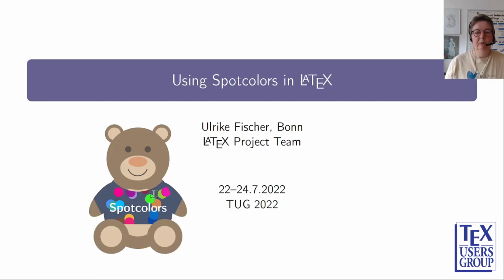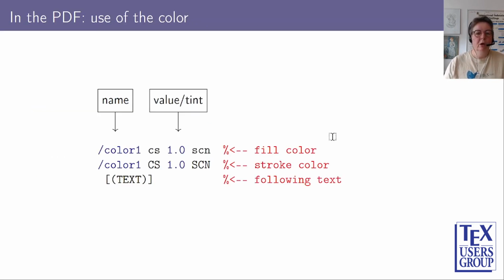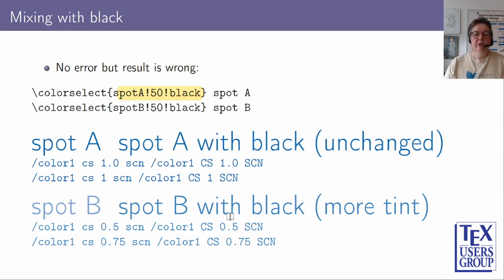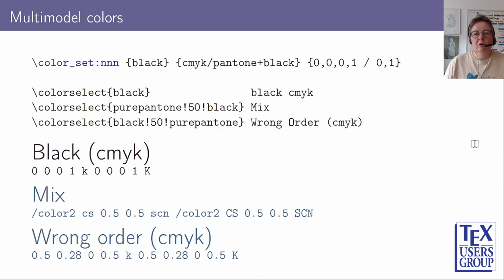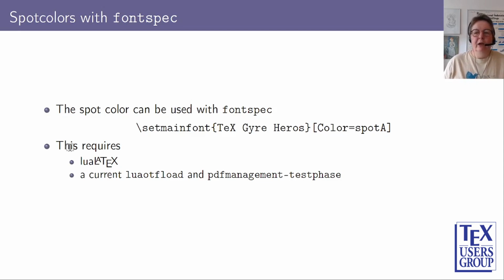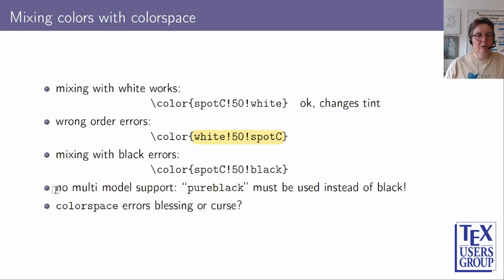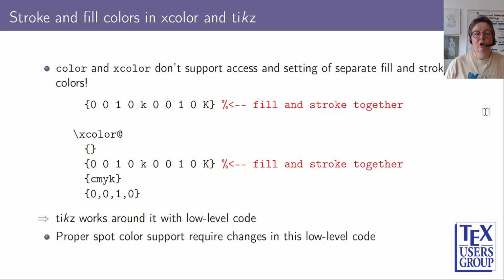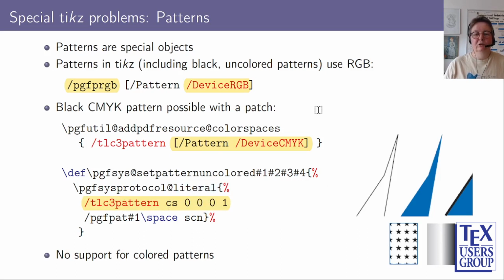TUG 2022 — Ulrike Fischer — Using spot colors with LaTeX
In this talk I recount some practical experiences with spot colors I gained while working on the third edition of _The *LaTeX* Companion_.    I describe what spot colors are, how to use them for text and (Ti_k_Z) graphics, how to mix them properly, and some of the pitfalls we found and how we worked around them.